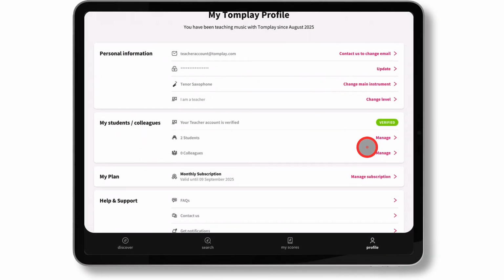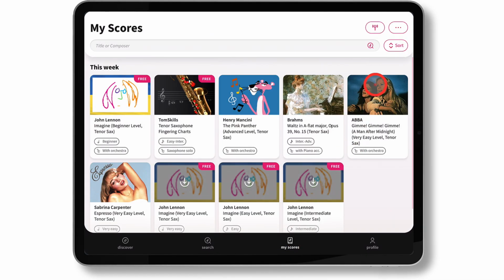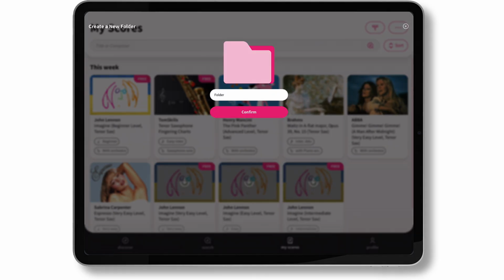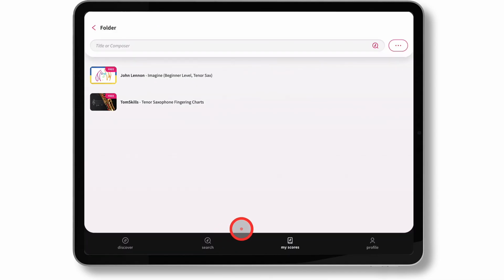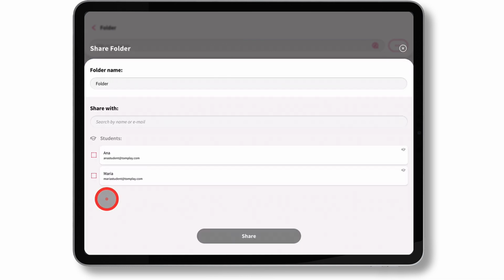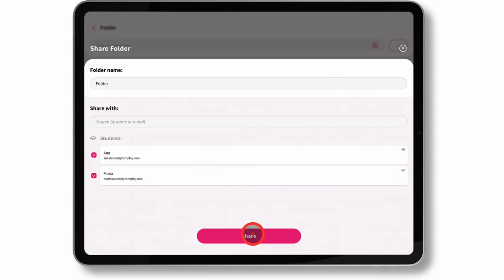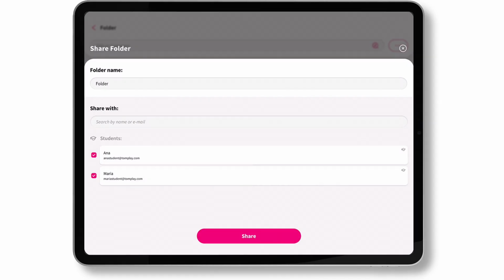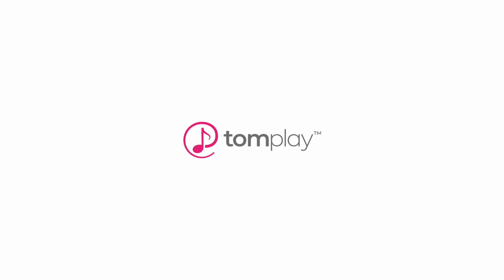How Teachers can share folders with students in Tomplay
Learn how teachers can share folders with students in the Tomplay app to keep practice and lessons organised.

🎵 In this video you’ll see how to:
• Create folders, name them, and add scores
• Share folders with selected students once they are active in your profile
• Help students find shared folders under “My teachers” and “My scores”
• Keep groups, classes, and lessons structured with the right scores